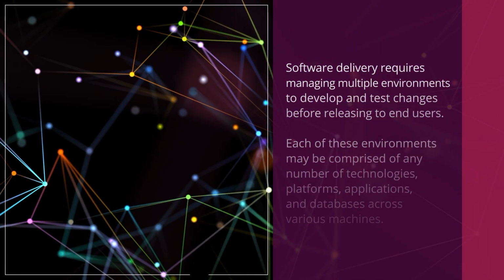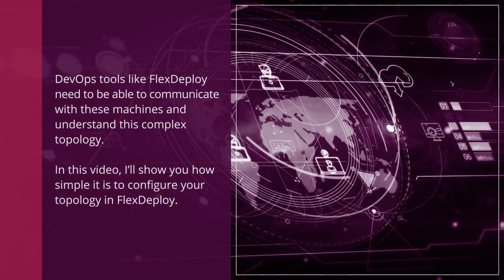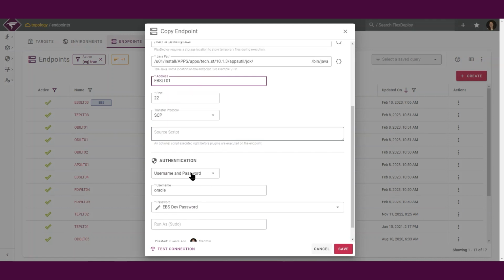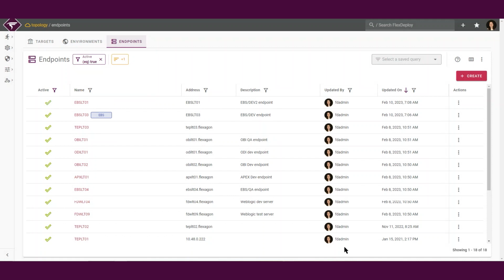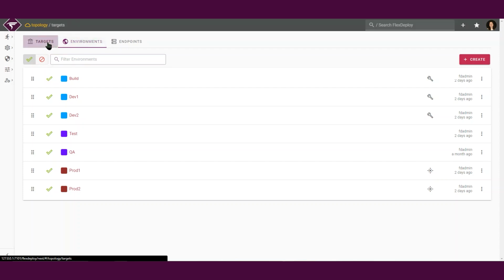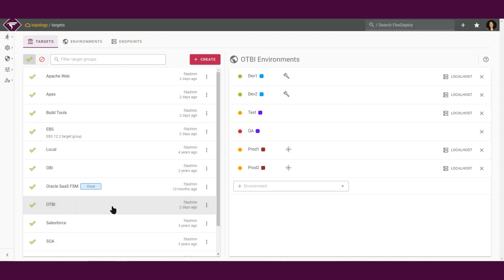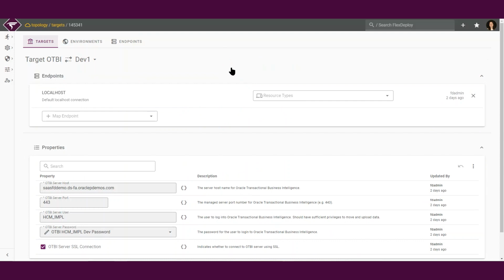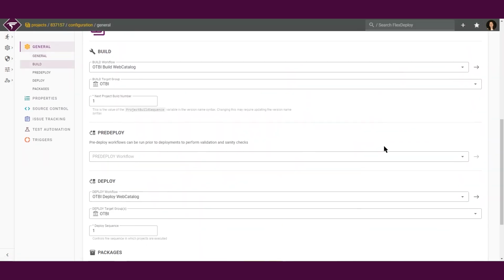Learning Series: Topology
FlexDeploy allows you to easily and logically manage multiple environments to develop and test changes before releasing to end users. Each of these environments may be comprised of any number of technologies, platforms, applications, and databases across various machines. In this video, we'll see how simple it is to configure your topology in FlexDeploy.